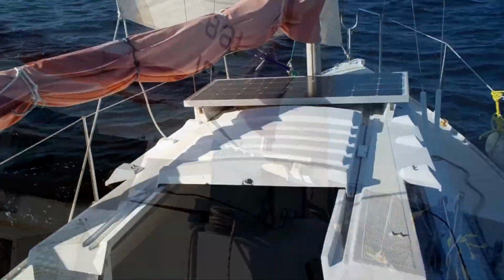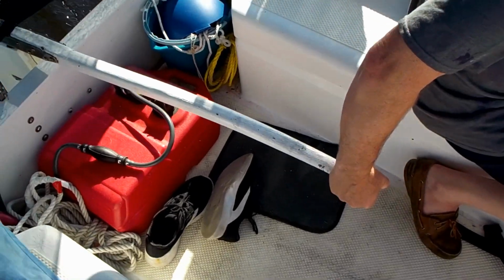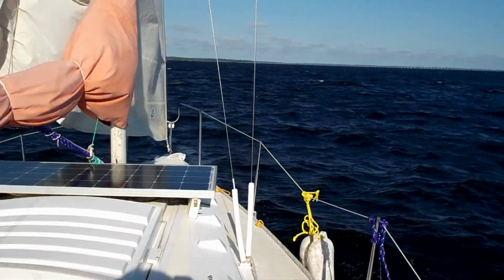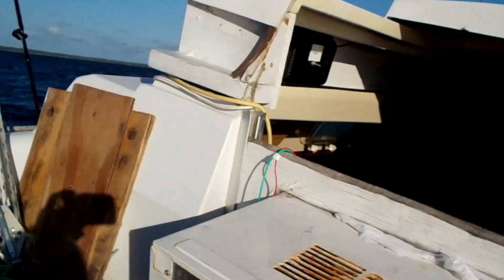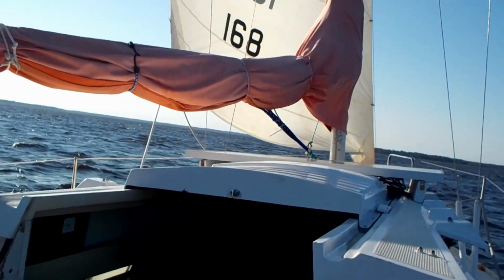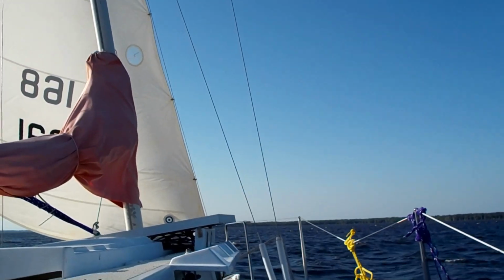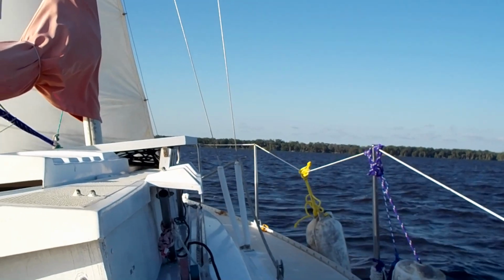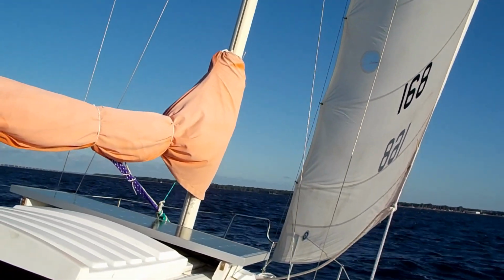HOW TO TACK A SAILBOAT USING ONLY THE FORESAIL LEARN TO SAIL 101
HOW TO TACK A SAILBOAT USING ONLY THE FORE SAIL.
ALSO KNOW AS THE HEADSAIL.
MORE SAILING SECRETS 101 With Capt Danny aboard his floating home the 26 foot seagoing sailing vessel Cindy Mae.
Also see my special segment VOYAGE TO THE BOTTOM OF THE KEYS ( ONLY ON THIS CHANNEL )

THIS VIDEO WAS MADE ON THE ST JOHNS RIVER JUST SOUTH OF JACKSONVILLE. IT'S A FRESHWATER RIVER FULL OF BIG BASS BLUEGILLS CATFISH & LOTS MORE

MY SAILBOAT IS A 26 FOOT HUNTER WITH 9.9 HP OUTBOARD. I HAVE BEEN OUTFITTING IT TO TRAVEL SOUTH TO THE KEYS. TO ME IT'S THE WORLD'S COOLEST MOBILE MINI MAN CAVE.
​I OUTFITTED HER WITH GPS, FISH FINDER,COURSE PLOTTER ,54 POUND ELECTRIC SALTWATER TROLLING MOTOR ,REFRIGERATOR,CONVECTION OVEN, 100 WATT SOLAR PANEL,AIR COND,FLAT SCREEN TV ,AND MORE.

JOIN ME LIVE AND ENJOY THE SHOWS